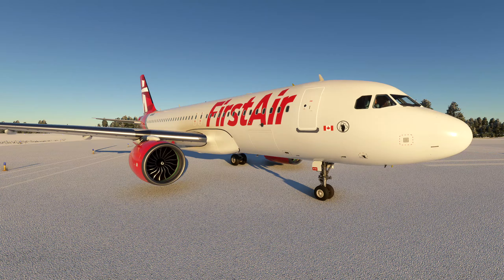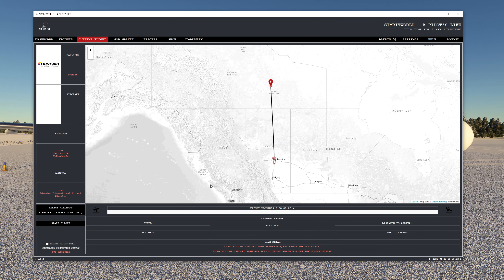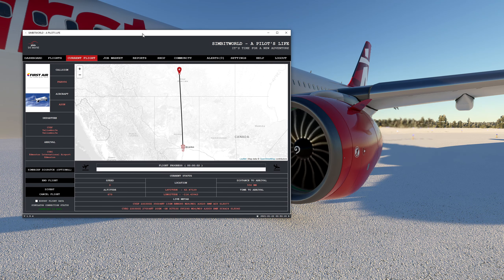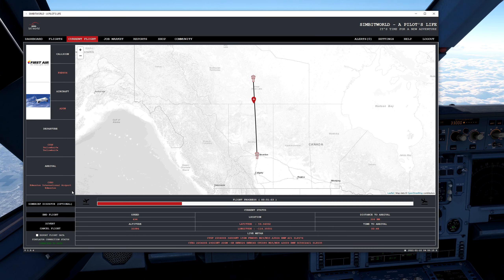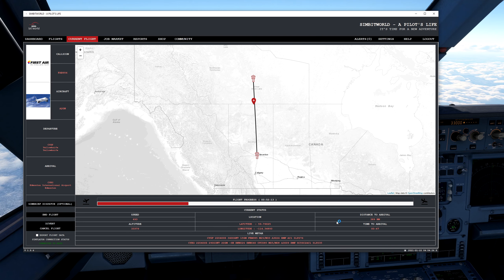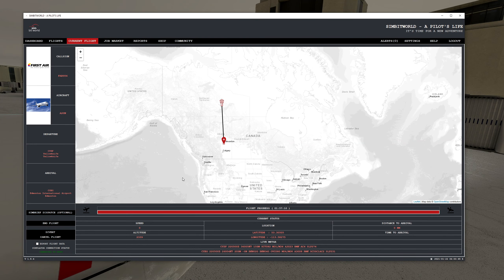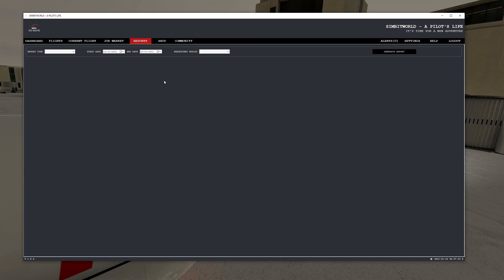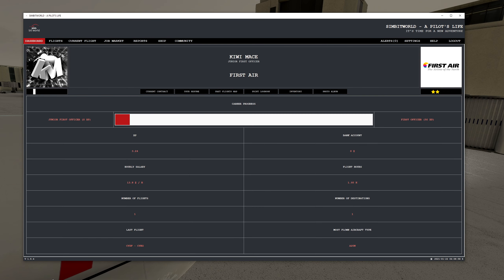Airline Pilot First flight - Don't mess this up! | It's a Pilot's Life | Microsoft Flight Simulator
Today we fly our very first flight as a simulated Airline Pilot in "A Pilot's Life", an addon for Microsoft Flight Simulator

My Specs:
INTEL Z490
32GB RAM